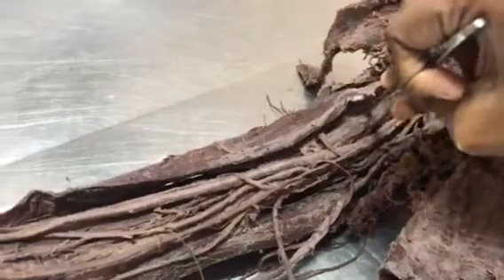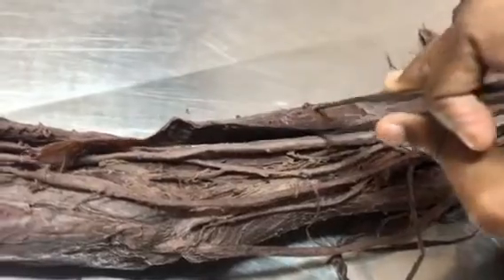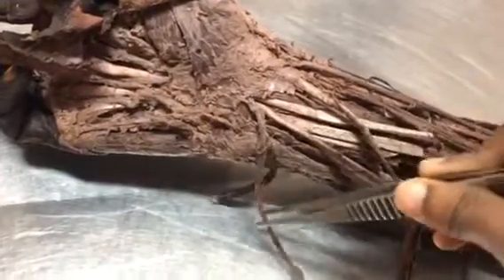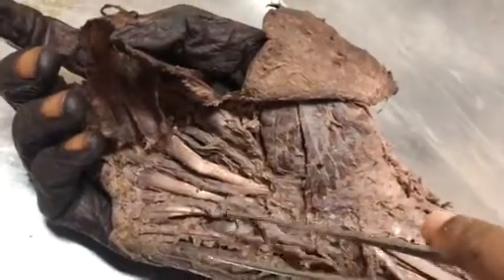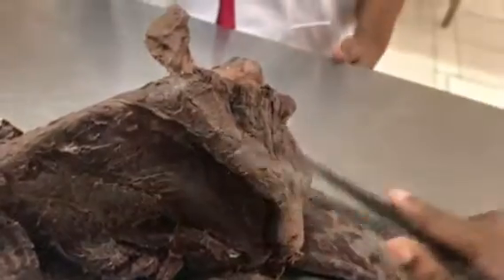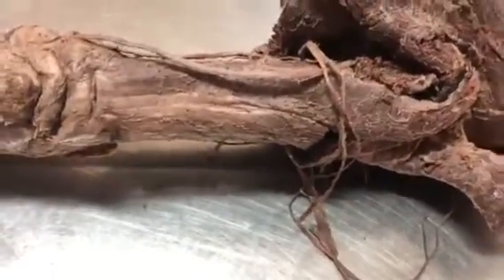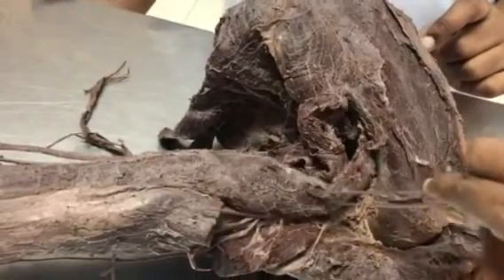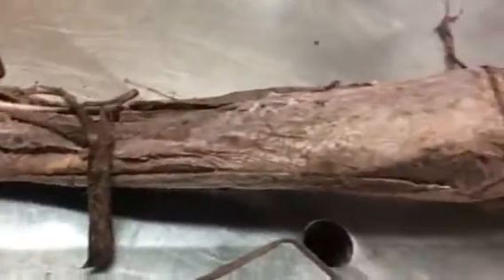Dr. Pratheepa’s tutorial- upper limb spotters 1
Upper limb spotters -1